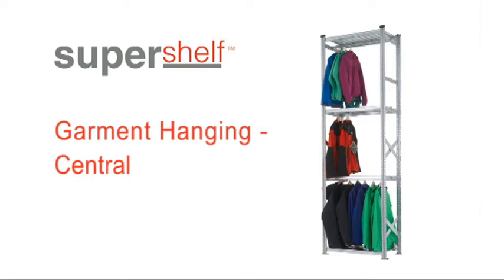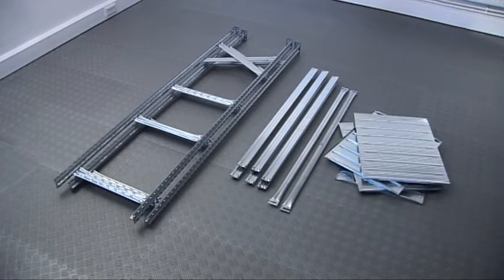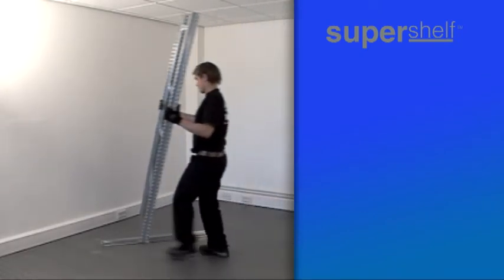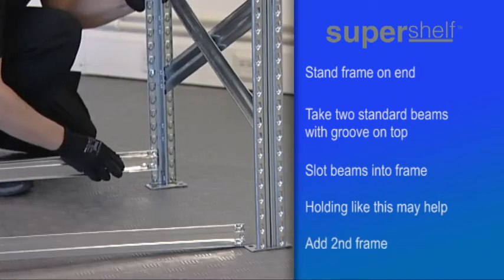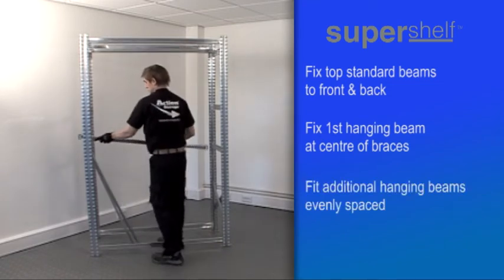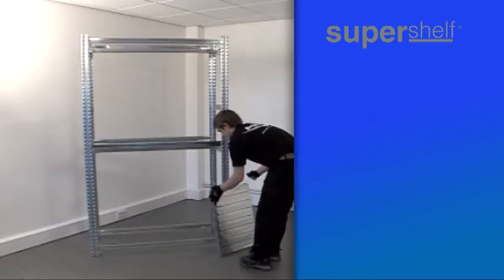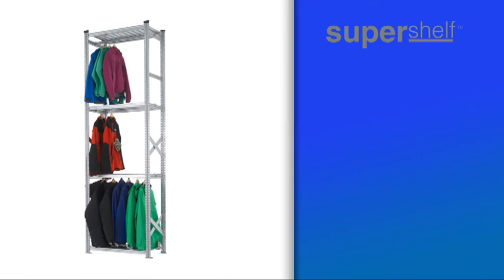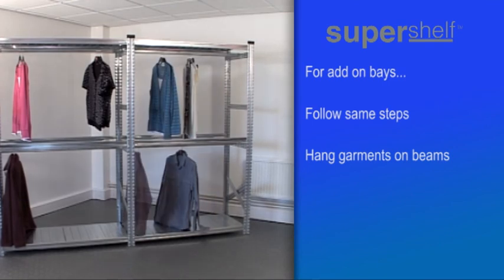How to Build Supershelf™ Central Garment Hanging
Instructions to build your Supershelf™ Central Garment Hanging from Action Storage. Central Garment Hanging utilises a central oval beam containing the garments within the confines of the framework where racks are placed against a wall or in an open area.

To view and download the instruction leaflet for Supershelf™ Central Garment Hanging Rack